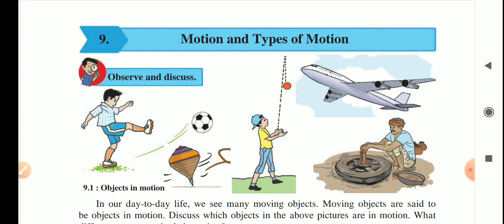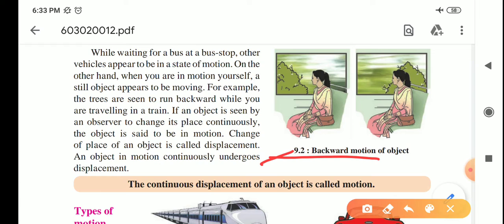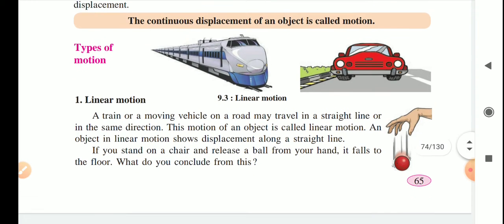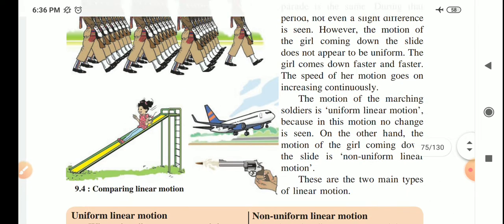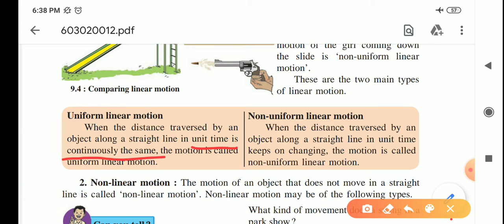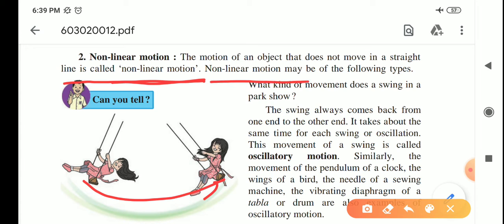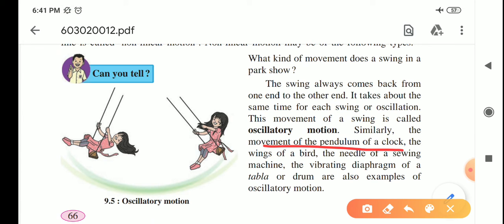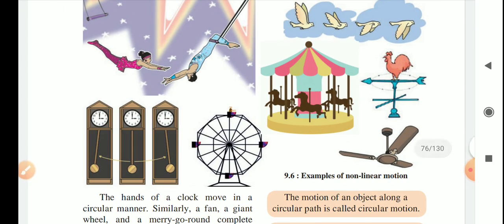Chapter 9 : Motion and Types of Motion, Basics, Science, Class 6, Maharashtra board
Examples